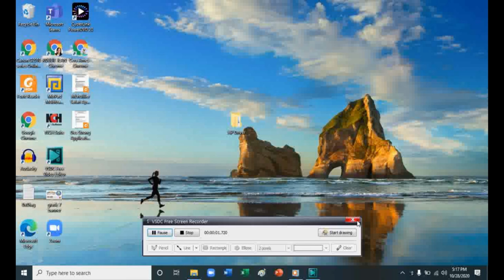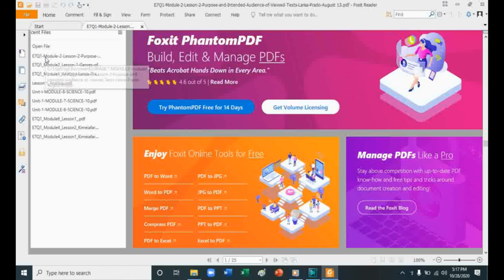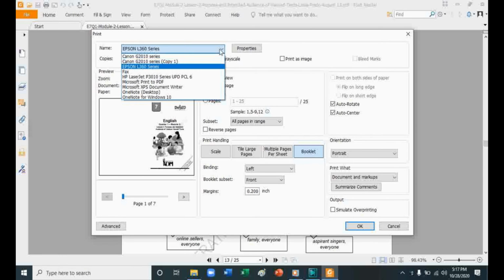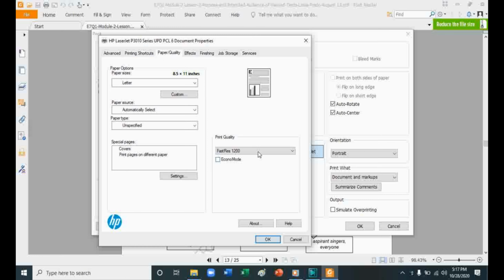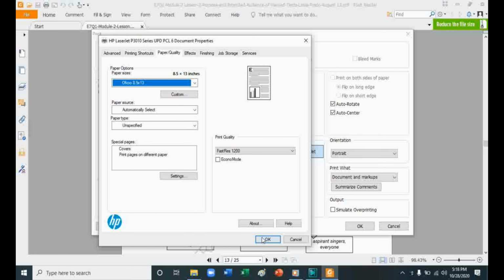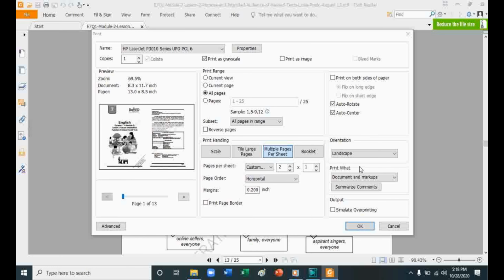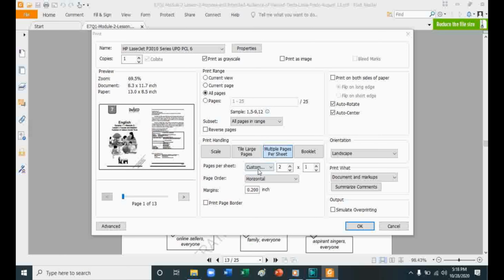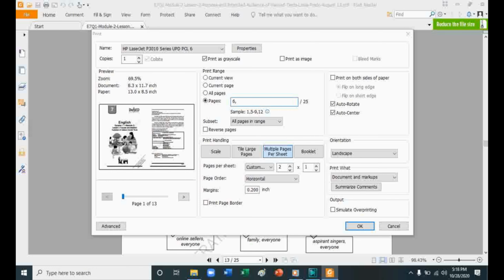FOXIT | How To Use Multiple Pages Button